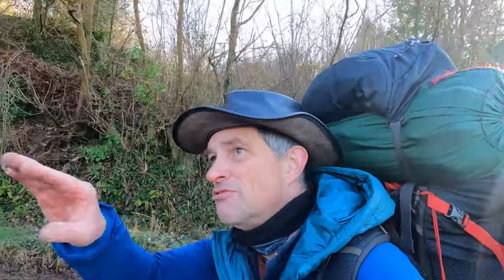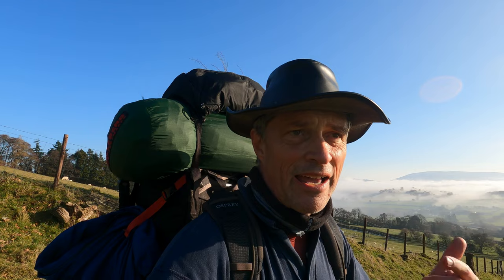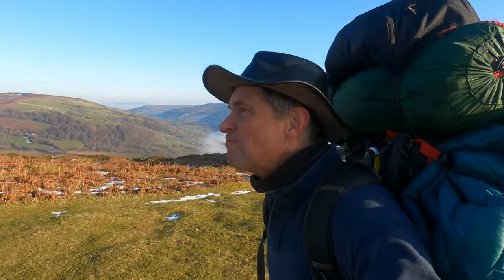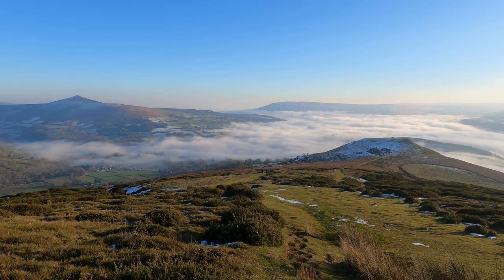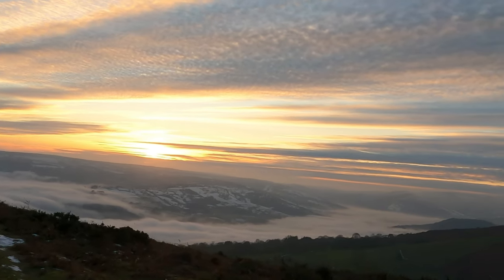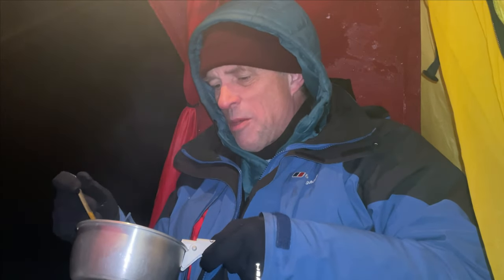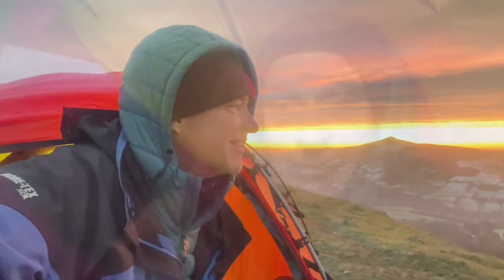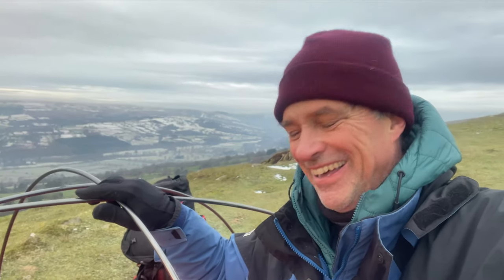Cold Cloud Inversions • Wild Camping • Table Mountain • Brecon Beacons • Hilleberg Soulo BL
What a fantastic trek this time. What gorgeous views over the valley with the cloud inversion, sunset, sun rise and even some snow.

This trip includes an overnight wild camp out on the top of a lovely summit just overlooking Abergavenny, just a short walk from the car park. It was very cold with temperatures down to -5C in the early hours before sunrise.

Warren

Video Production notes:
  - Photos and video captured on GoPro9 and iPhone12.
  - Video produced using Filmora12.
  - Voiceover recorded using Blue Yeti X and Audacity
              Before I Go - RKVC (1)
              Clouded - Public Memory
              Tropic - Public Memory

Taking care on the hills:
I’m not a pro, expert or any kind of leader on the mountains.  I step out for fun and my own personal enjoyment.  What I do is at my own risk.  I do not suggest anyone does what I do, the way I do it, where I go or anything else in my videos.  I’m always mindful of my own safety and doing what is right with respect to the environment and others on the hills. If you watch my videos, please enjoy them as they are and don’t necessarily assume they are examples of excellent practice.  I’m learning along the way too.

As always, every fell-walker goes out on their route taking on responsibility for their own safety and wellbeing, accessing areas that are open to the public or asking for permission as necessary. I totally support the LeaveNoTrace campaign and encourage everyone to follow that too. So, if you venture out, please respect the environment, be considerate to others along the route, stay safe, wear, carry and use the clothes and equipment that you need for your trek, have ample food and drink for the duration of your trek, navigate carefully and keep within the limitations of your fitness and abilities. Let others know where you plan to go and when you will return.
Stay Safe.  Enjoy!